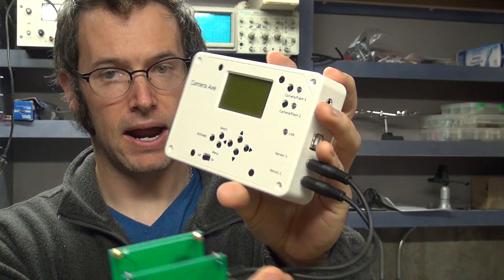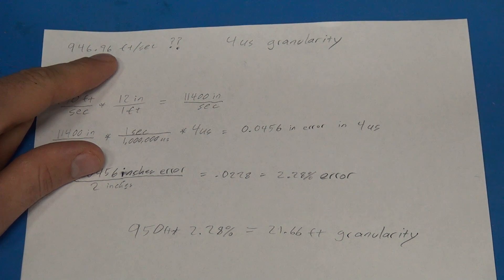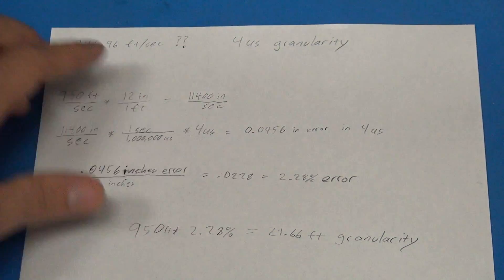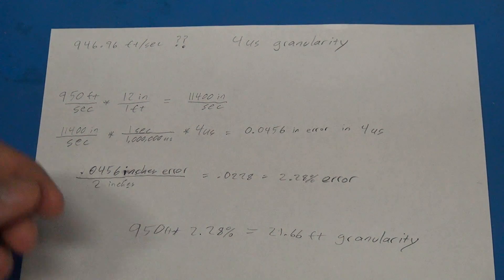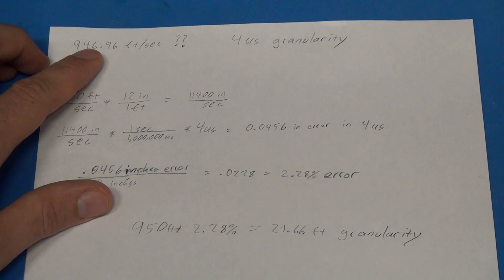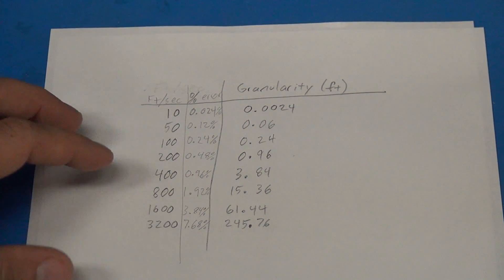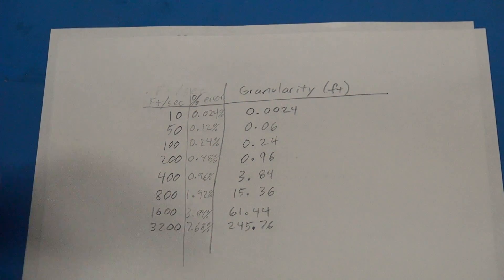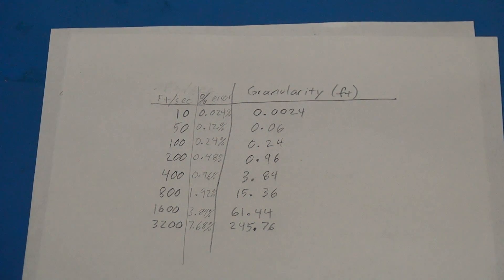TPB #90 - Analyzing Error in the Projectile Sensor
The error of the Camera Axe's projectile sensor is analyzed.  Experiments are done in software to isolate the error which turns out to come almost entirely from the 4 microsecond granularity of the Camera Axe's timer hardware.  Then math is done on that 4 microsecond granularity to determine how that affects the reported speed of the bullet in the Camera Axe and the positioning of the bullet in a photo.

For a typical pellet gun with 950 ft/second the reported speed has a granularity of +- 20 feet and the positioning of the bullet is to within a quarter of an inch.  The videos has details on how this is derived and data points for other speeds of projectiles.

Remember all sensors have error in the real world.  This video shows the projectile is useful for it's designed use case, but also gives insight into it's limitations so people know what to expect from it.

If you want to see more about this projectile sensor in action watch one of my other videos such as